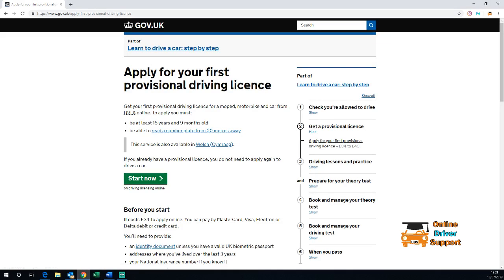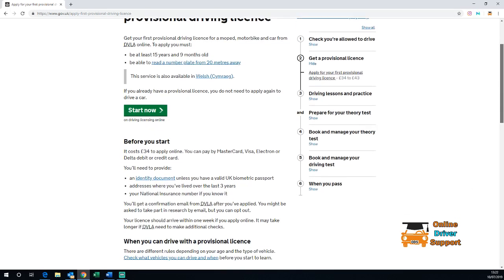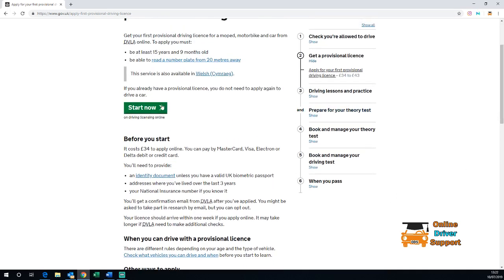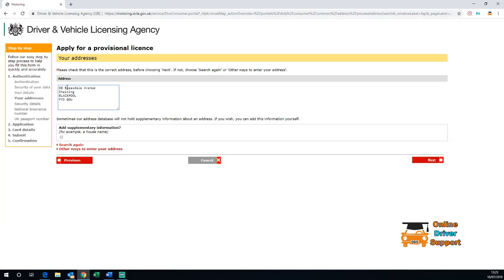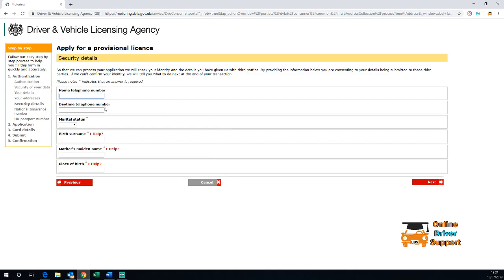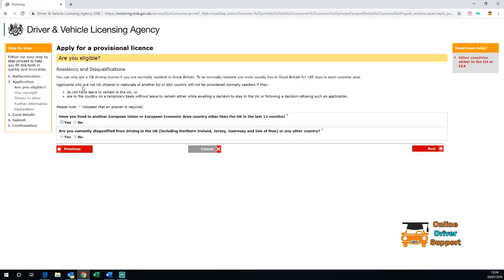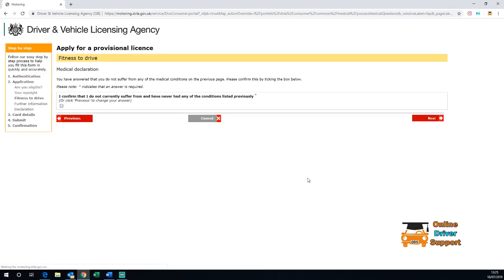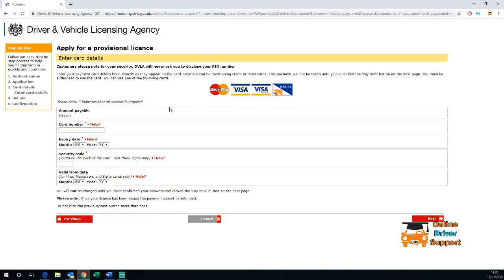Apply for your Provisional Licence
How to Apply for your UK Provisional Licence online.

This sound quality is a little low, I have uploaded the video again here with better sound

A short tutorial from Online Driver Support showing step by step instructions on how to complete the DVSA online Application for the Driving Licence.